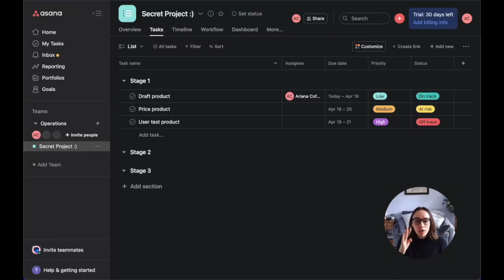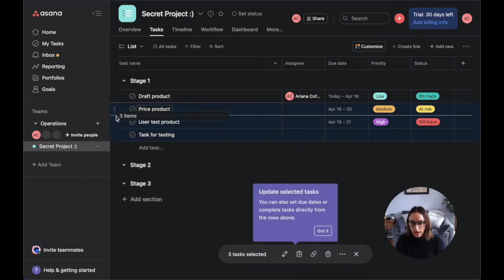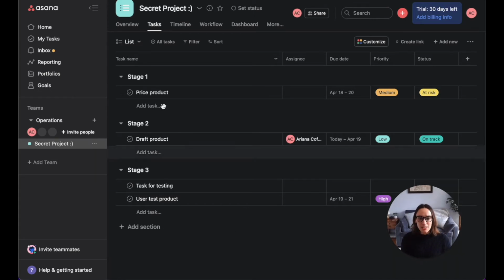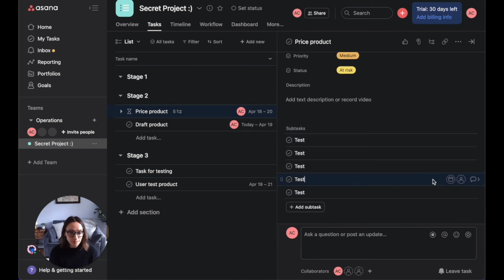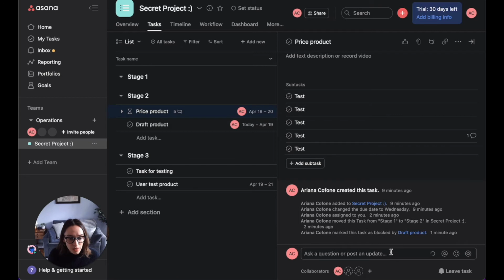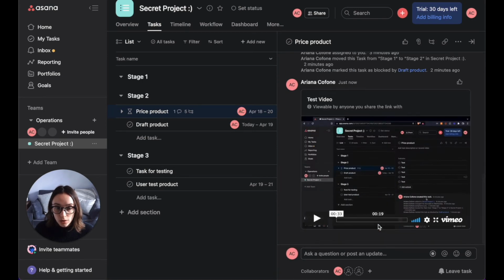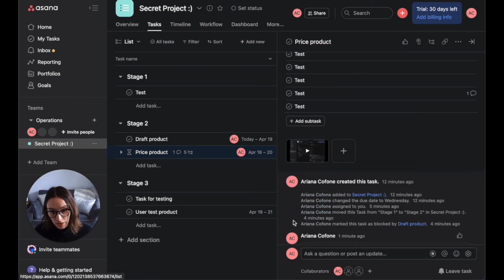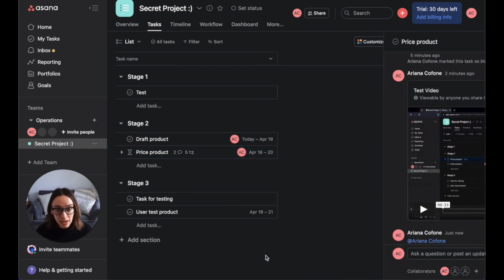Day 16 Full Video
Welcome to the Ops Tool Series! 🛠
Over the next couple of videos, I will be diving into different tools you could use to support your business operations. From platform onboarding to pricing to task management, we will check out all of the functionality and talk through the pros and cons of each.

We are kicking off this series with Asana! This video will be walking through how task are created, edited, and managed using Asana.